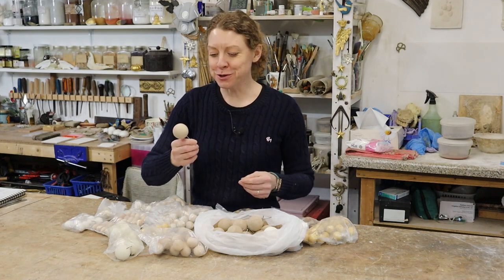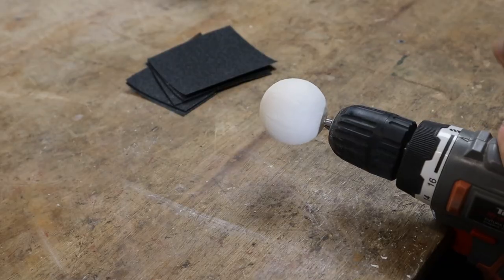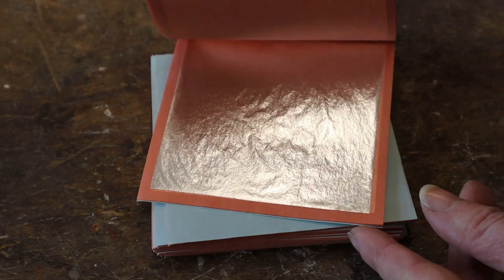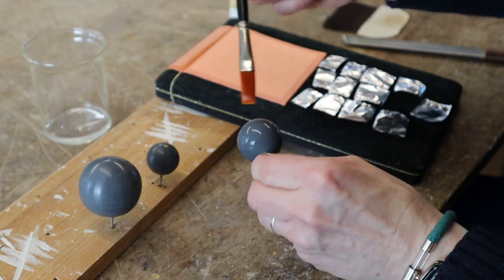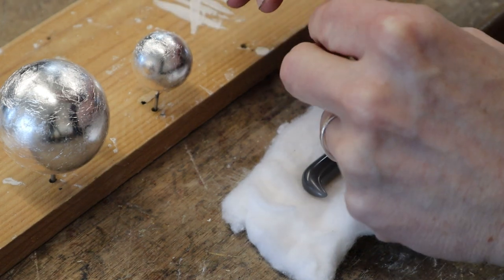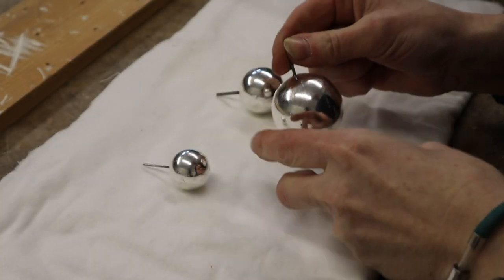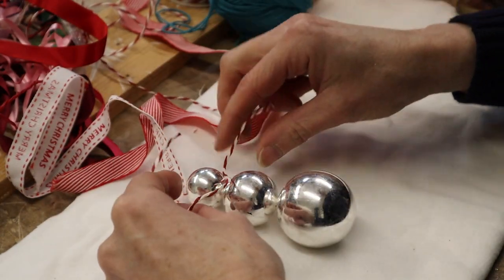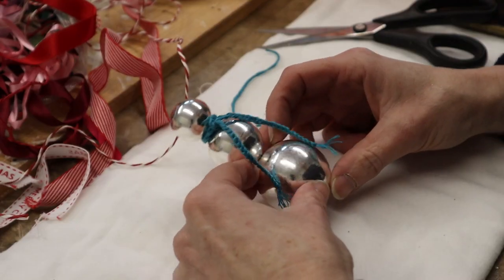Water gilding with silver leaf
Advent gilding day 5. Water gilding with pure silver leaf. Gliding water, 4 parts water, 1 part isopropanol alcohol, a pinch of 12-1 rabbit skin glue.